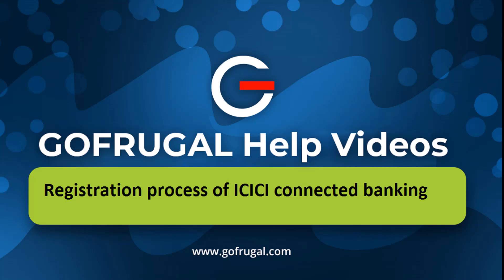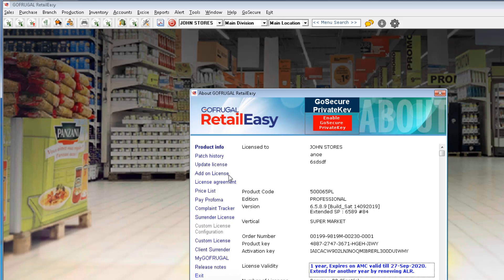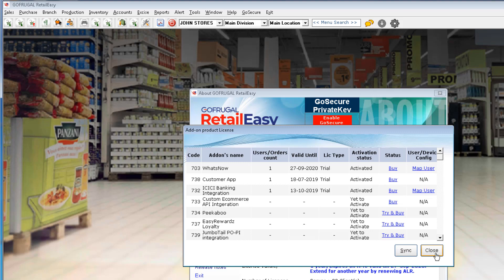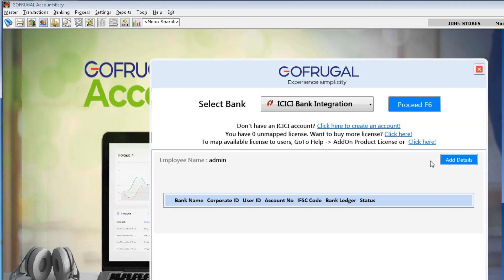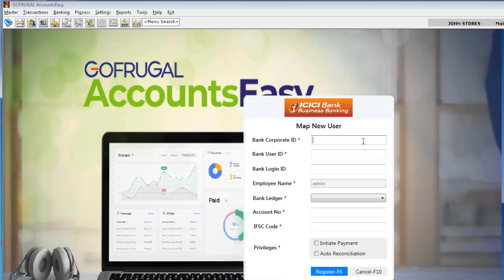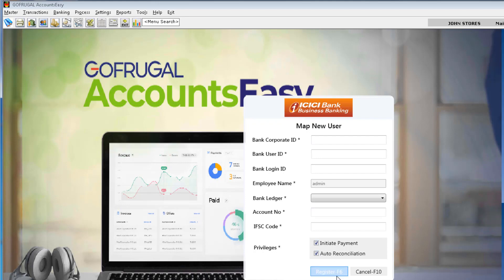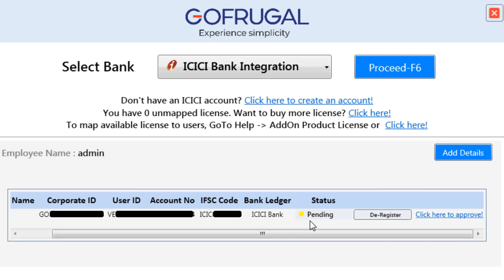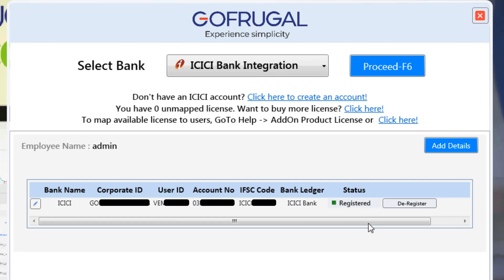Registration process for ICICI connected banking inside GOFRUGAL ERP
The registration process for ICICI connected banking inside GOFRUGAL ERP